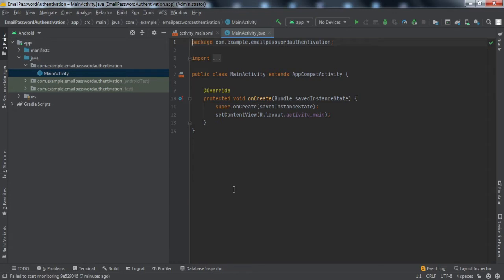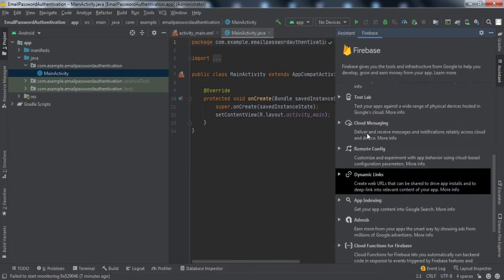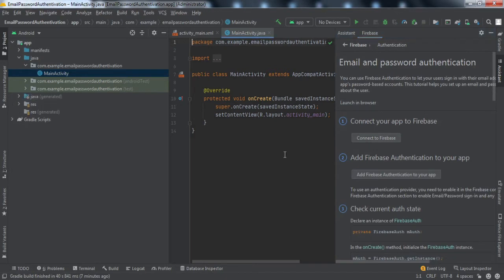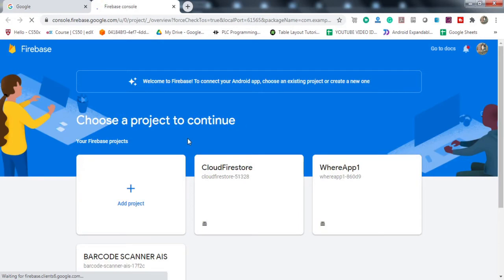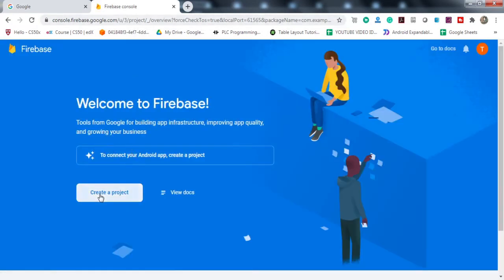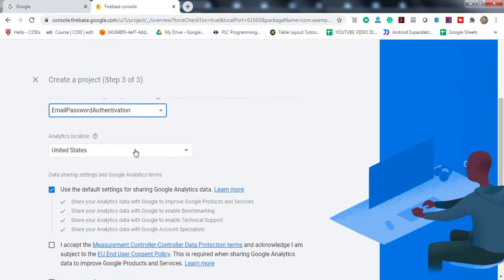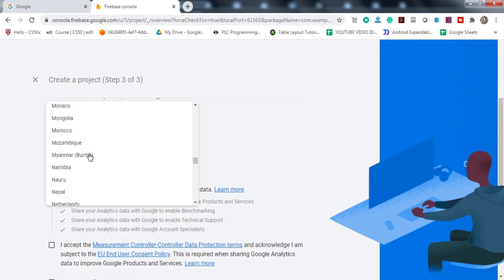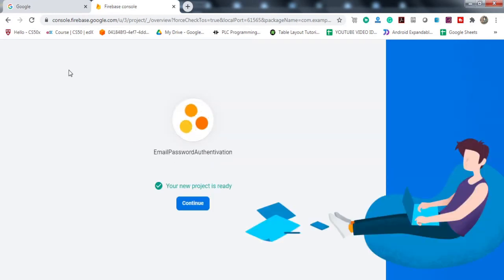Email Password Authentication using Firebase in Android app || Android Studio Tutorial || #1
Hey Developers,

In this video, I have explained How to design Login UI for Email Password Authentication using Firebase.